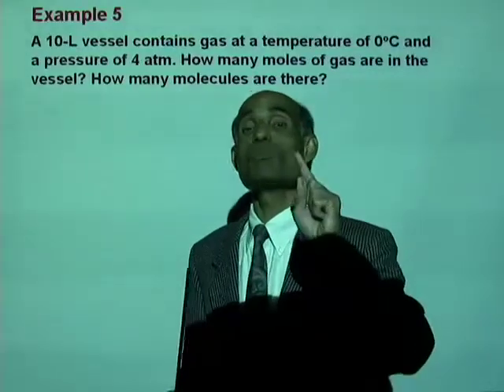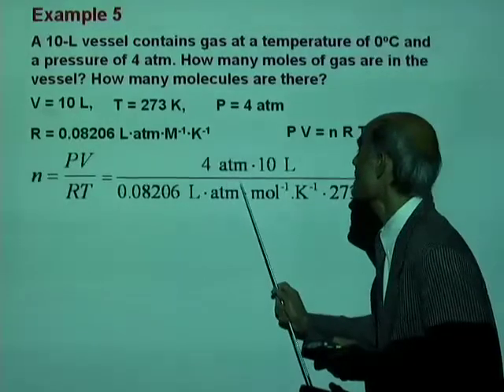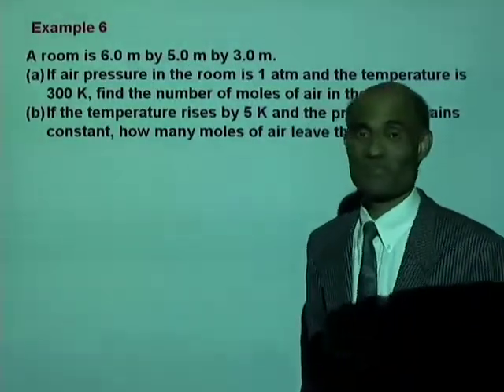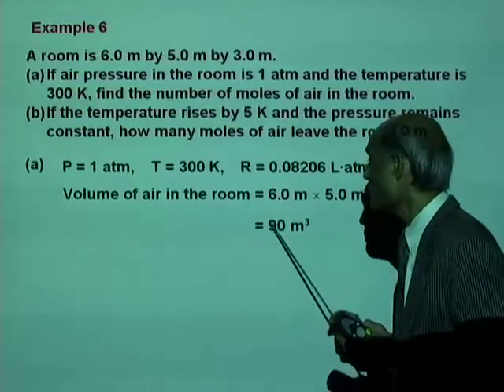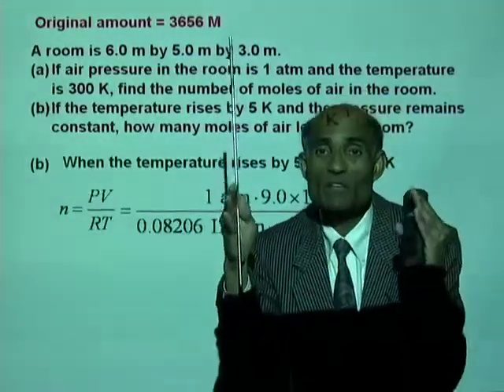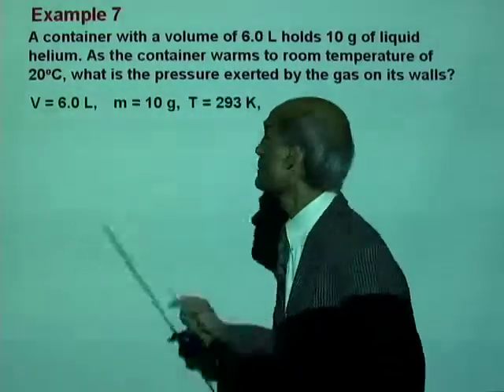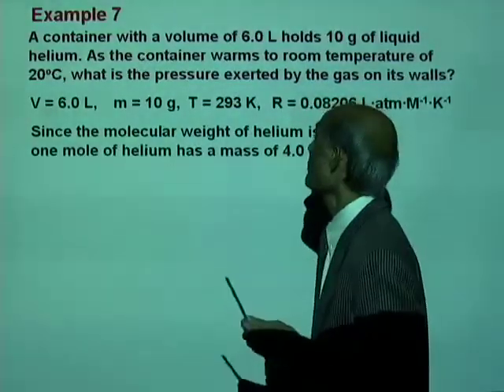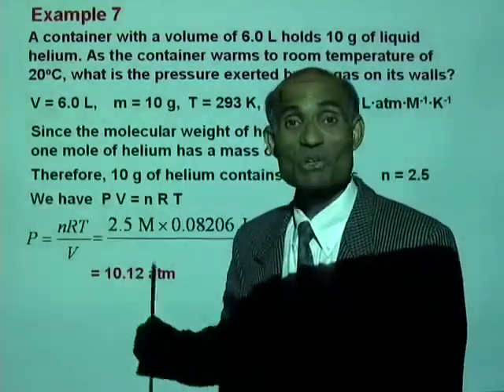PHY2049 Lesson 1 1b The Gas Laws iii